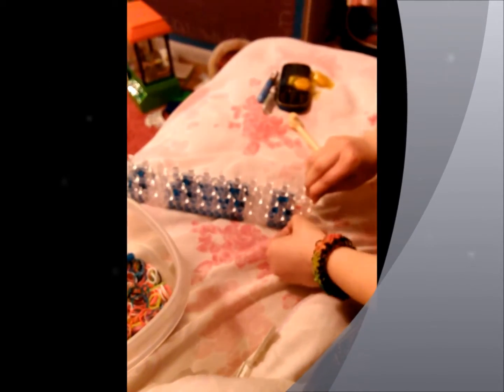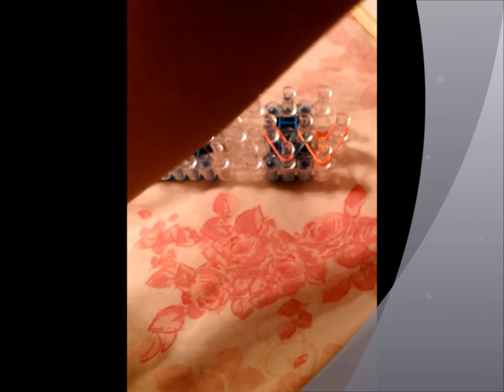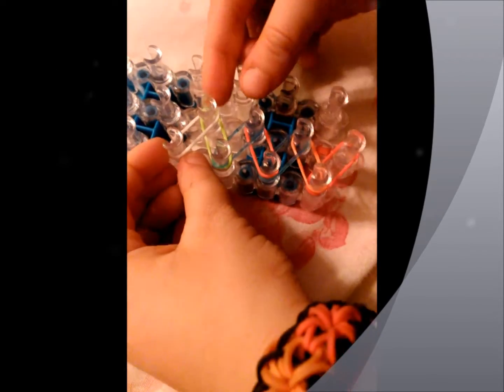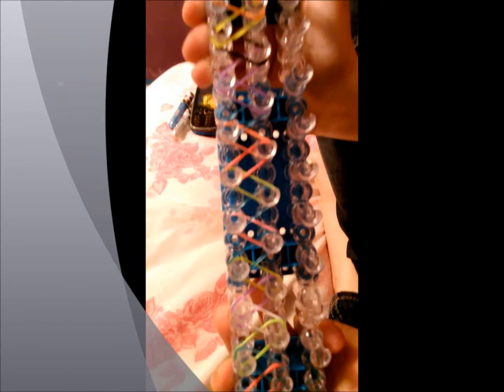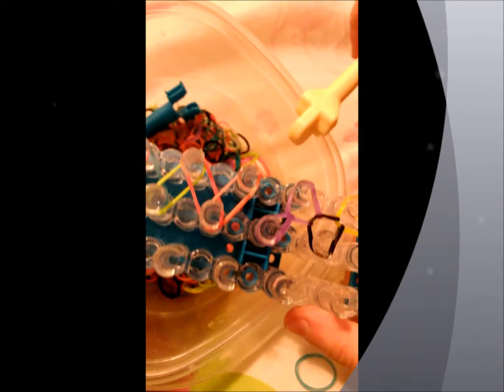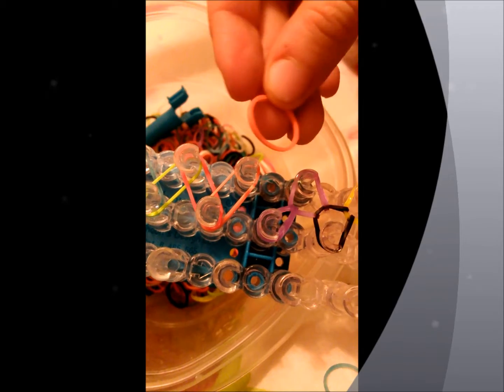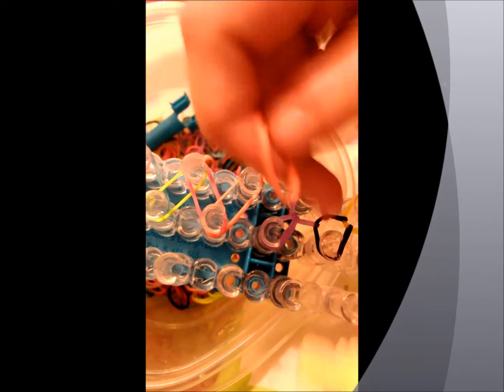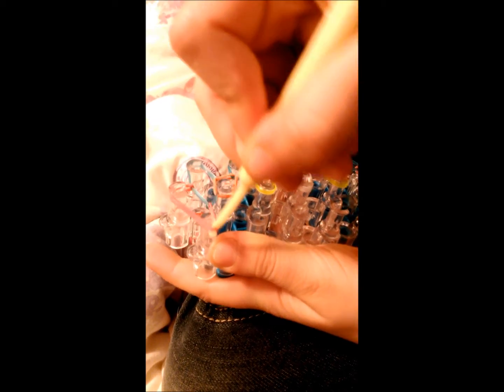CRAFTS & FUN! How-To: RAINBOW LOOM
In this video, you will join Taylor in learning, step-by-step, how to RAINBOW LOOM! (Registered Trademark of Choon's Designs LLC, USA)